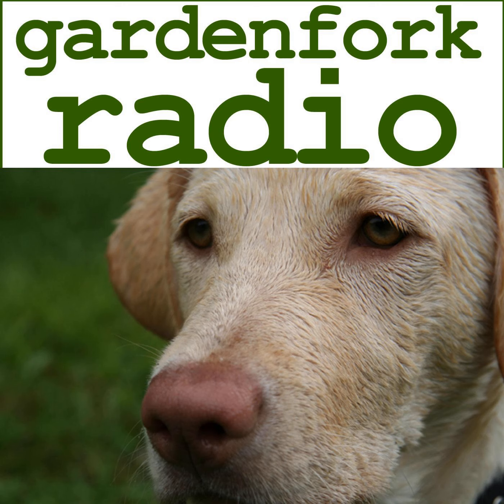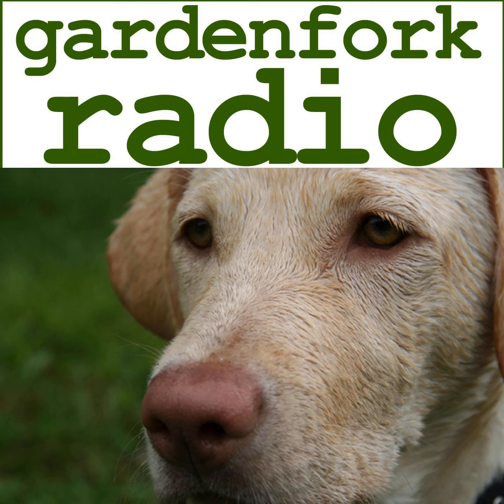Pick Up Trash!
trashtag is all about getting people to pick up trash. Not sure why people dump trash. I suggest an urban trash tag. Might work? Will from The Weekend Homestead co-hosts the show and it was his idea to talk about trashtag.

Will talks about the sliding barn door he installed at his house. Barn door hardware

 Thanks to Jesse and Kevin for helping with Rick's microphone issue.

 Eric and Rick talks about DIY projects, like repairing a ceiling and how to do it best.